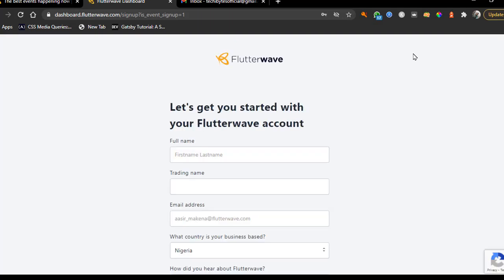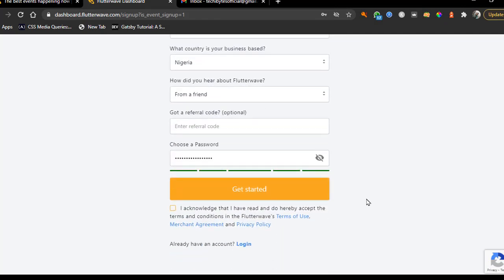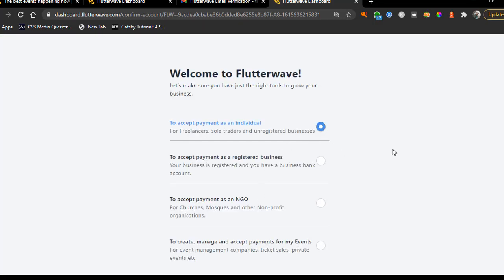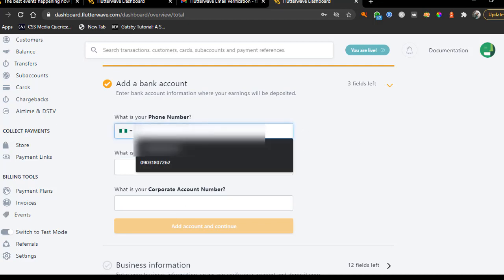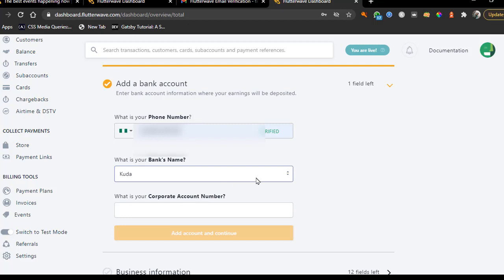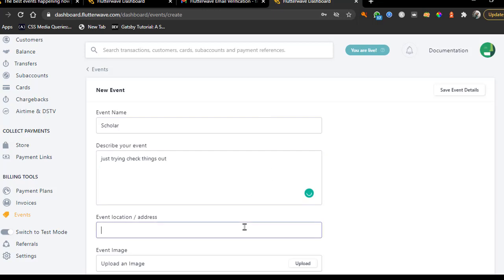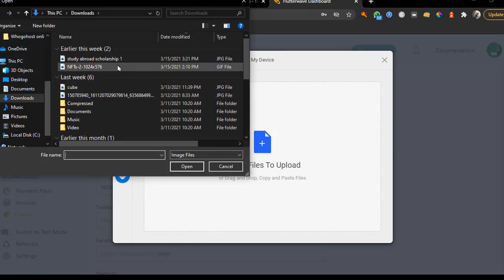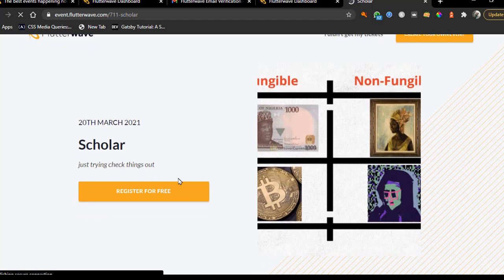How to Create an Event on Flutterwave.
This video will teach you how to create events using Flutterwave, allowing you to receive payments of event tickets sold